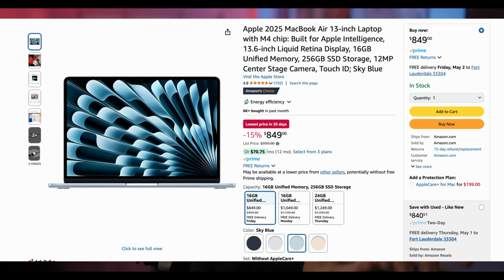$849 for THIS?! The M4 MacBook Air Is Insane Value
In this video, I break down why Apple’s new M4 MacBook Air is hands-down the best laptop deal of 2025—especially at just $849. From performance benchmarks and real-world use cases to portability and battery life, this machine delivers flagship-level power without the flagship price.

Whether you're a student, creator, or someone who just wants the best bang for your buck, the M4 MacBook Air might be the smartest purchase you can make right now.

✅ Ultra-efficient M4 chip
✅ Stunning Liquid Retina display
✅ Fanless, silent design
✅ Lightweight and durable
✅ Ideal for video editing, live streaming, and remote work

The case i use:

📦 Get These SSDs Here:
Zike 2TB External Super Storage for iPhone 15/16 Pro/Pro Max,iMac/MacBook:
🔗 OWC Express 1M2 (Enclosure Only)
🔗 Recommended NVMe Drive for OWC Express
🔗 OWC Express Pre-Configured

M4 Mac mini:

The ND Filter I use:

The Key Light I Use:

The Softbox I use:

This means that if you click on one of the product links in this video/description and make a purchase, I may receive a small commission at no extra cost to you. Your support helps me continue creating content like this. Thank you!